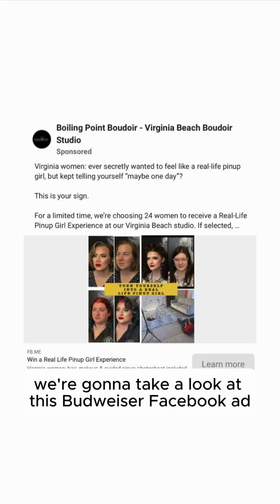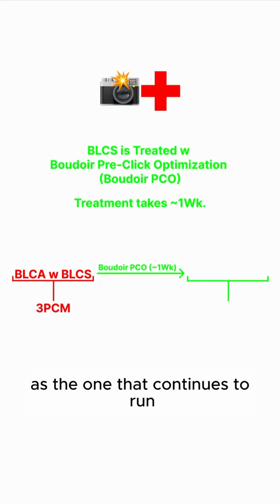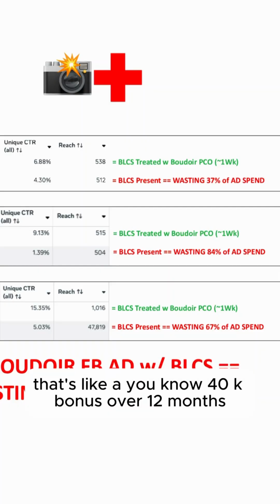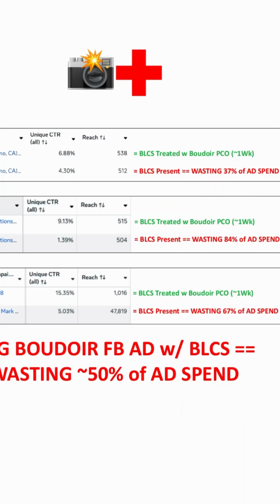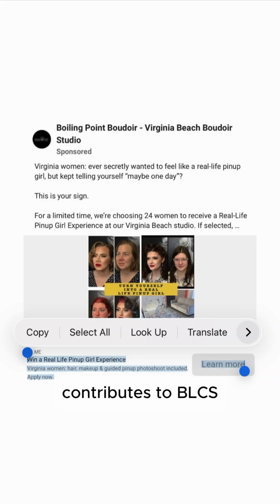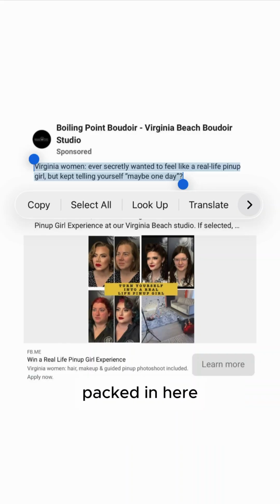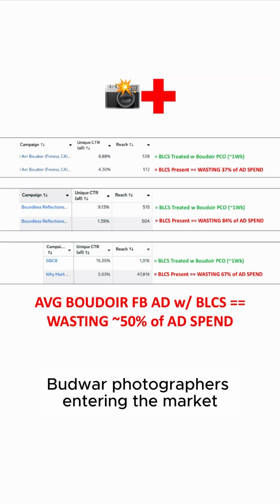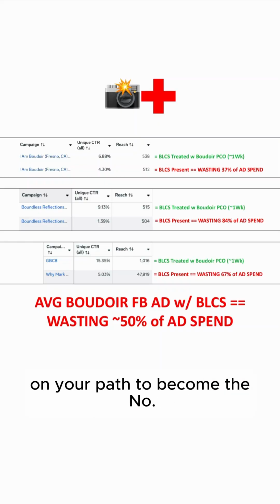When Boudoir Facebook Ad Click Rates Stall Below Six Percent